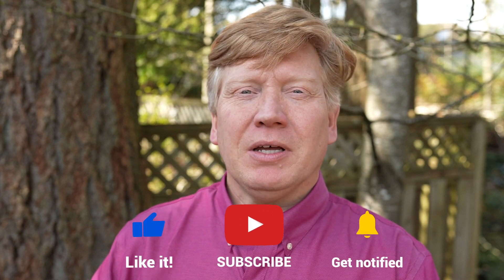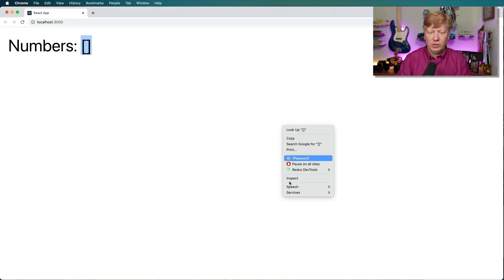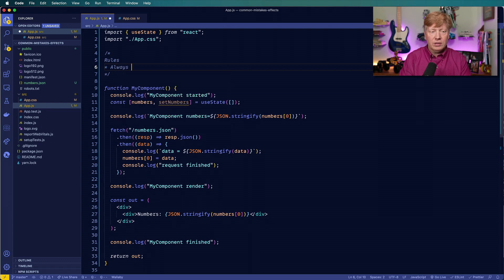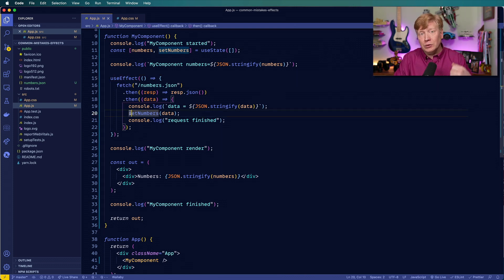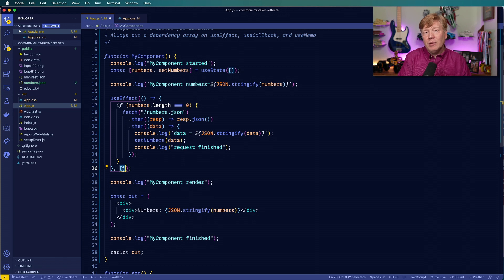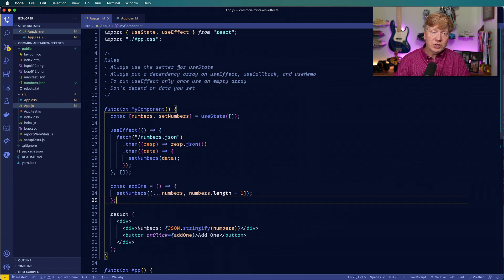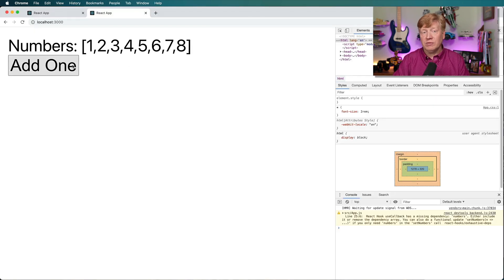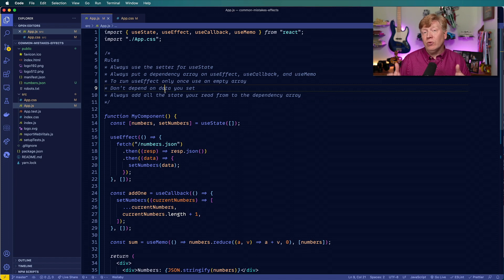Common React Mistakes: useEffect - Part 1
Let's work through some common mistakes when using React's useEffect, useCallback and useMemo hooks (or not using them), and also their tricky dependency arrays. We will even come up with a helpful list of rules to live by.